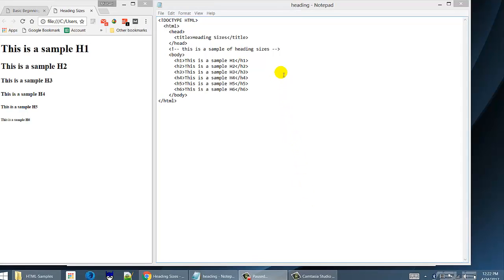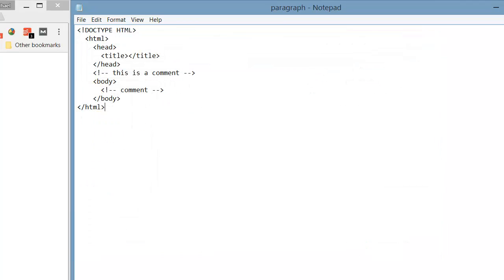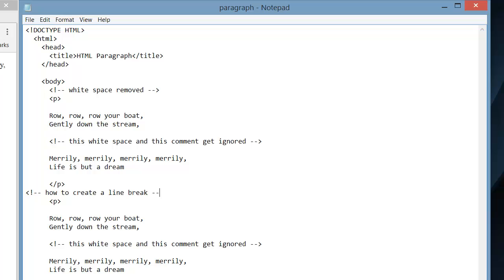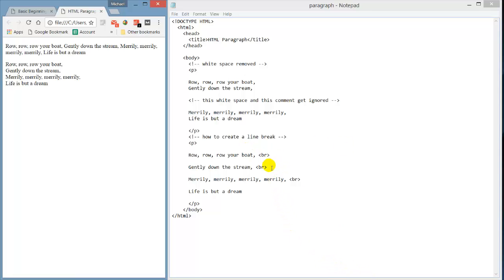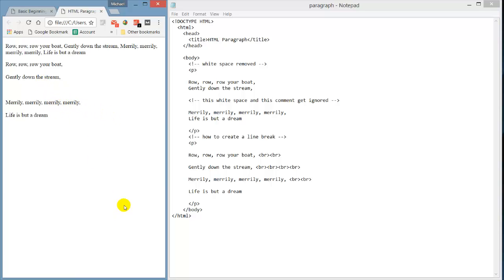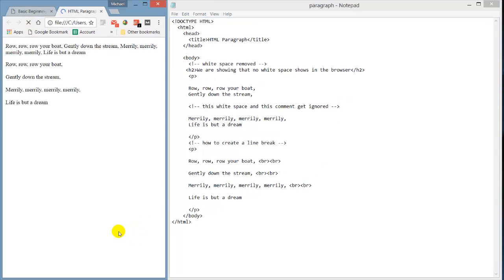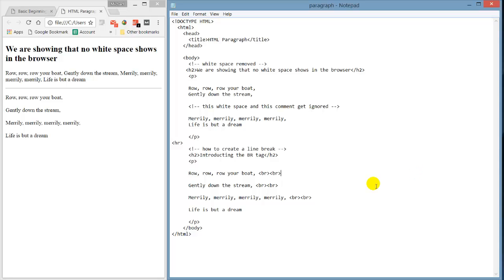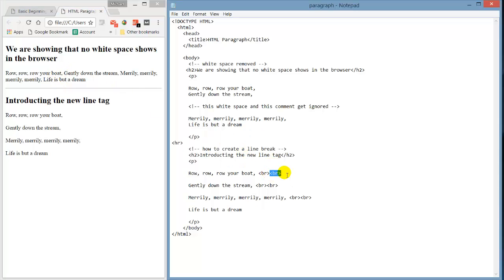Basic Beginner HTML Lesson 4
Absolute Basic Beginner HTML Lesson 4
Learn by doing, this hands-on HTML course is designed to get you up and running in minutes. No software to buy. just start coding.